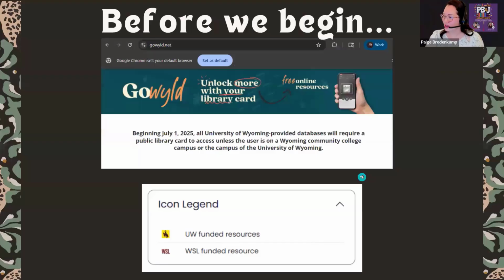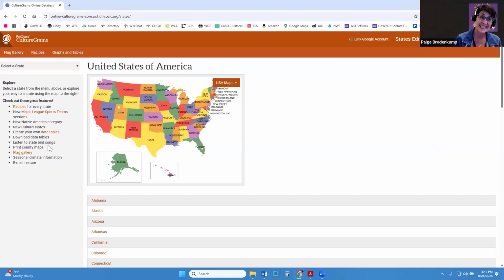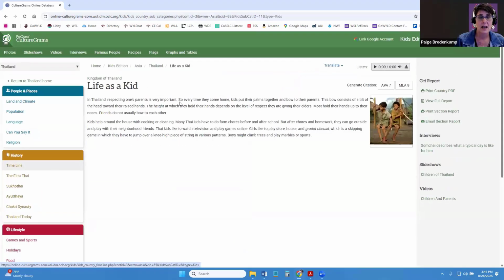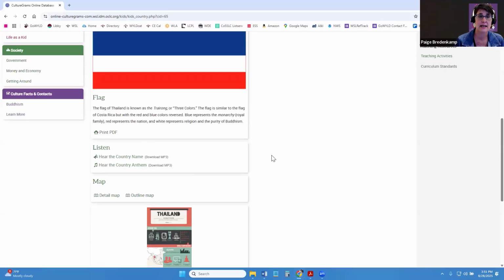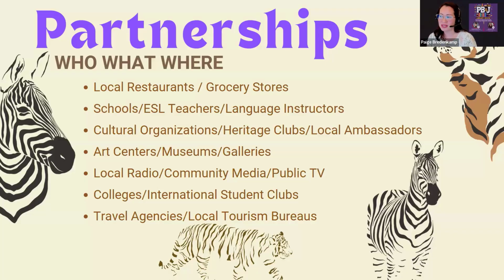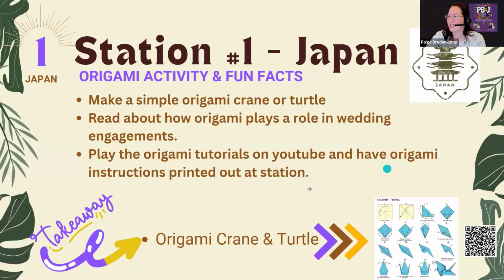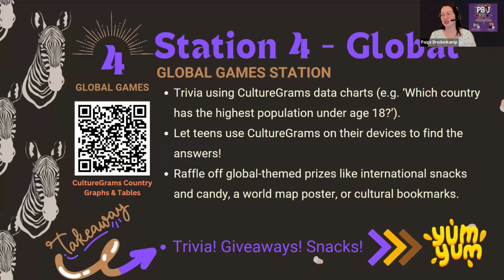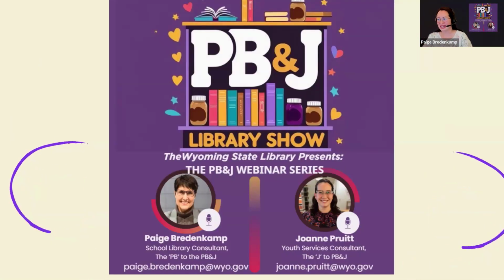PB&J Library Show: Ep. 2 Culturegrams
🌍✈️ Pack Your Bags, Librarians—We’re Headed Around the World with CultureGrams! 🧳📚
Ready to take your patrons on a global adventure—no passport required? 🌎

Join us for a fun, fast-paced webinar where we explore CultureGrams, your new favorite tool for bringing the world into your library!

👧 Kid-friendly? Yup.
📽️ Multimedia magic? You bet.
🍲 Recipes, flag art, data, and real-life stories? Oh, yes.

Whether you're building LibGuides, helping with homework, or just want to add cultural spice to your storytime, CultureGrams has something for every age group—and it’s easier to use than ever with tools like Google integration, text-to-speech, and built-in citations.

🎒BONUS for youth services librarians! We’ve got a teen-ready CultureGrams program idea—complete with a passport-style activity, country match-up games, and international snacks—that’s packed and ready to go! Just show up, and we’ll show you how to roll it out.

💡 All Wyoming library card holders can access it free via GoWYLD.net—just log in with your library card & PIN!

📅 Don’t miss this whirlwind tour of a resource that’ll make you a global learning rockstar!